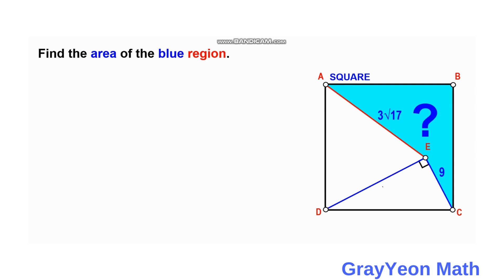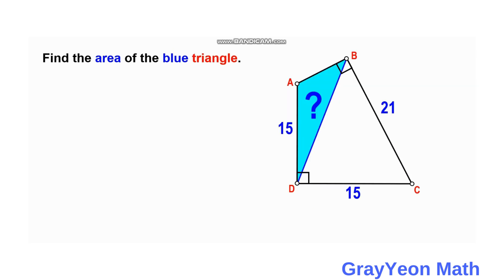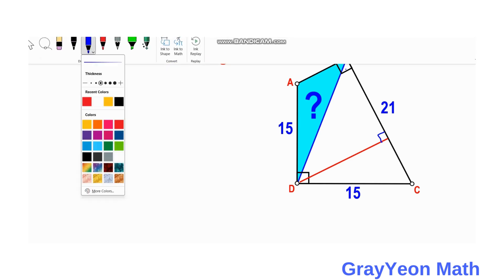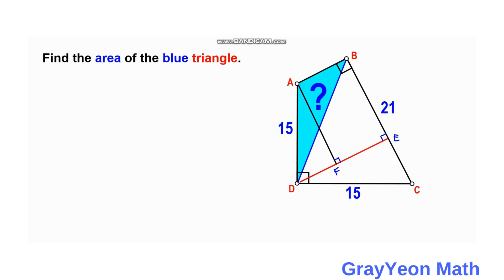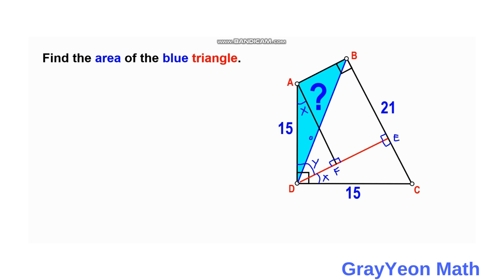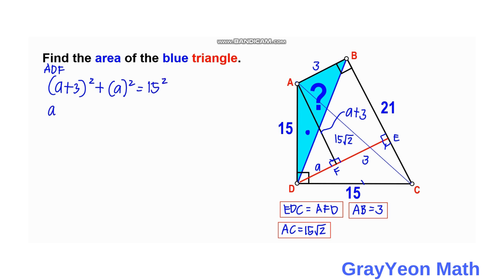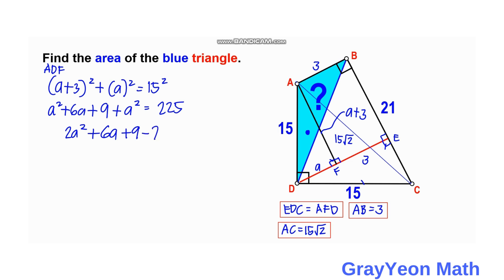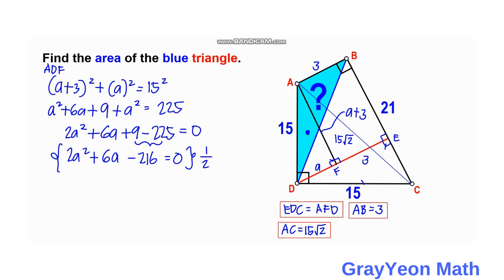Find the area of the blue triangle Important Geometry skills explained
We are required to find the area of the blue triangle.
a
This will be so much appreciated.

grayyeonmath
Important Geometry skills explained
Rectangles
circles
Right Triangle
ratio
geometry
Find the length X
quadratic equations
completing the squares,quadratic equations
algebra
maths
line segment
midsegment theorem
brian mclogan
area
find the length
satmath
midpoint
length
width
triangles
similar triangles
math
igko
right triangles
mathematics
gre
premath
ixl
prmo

completing the squares,
pythagoreantheoremproblem solving,
pythagorean theorem word problems,